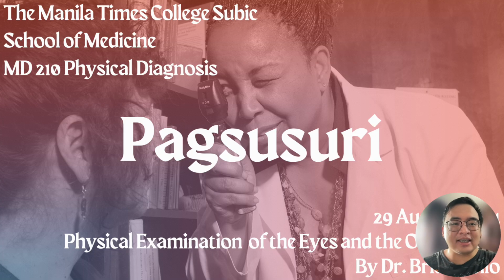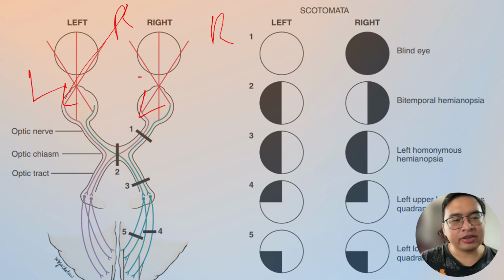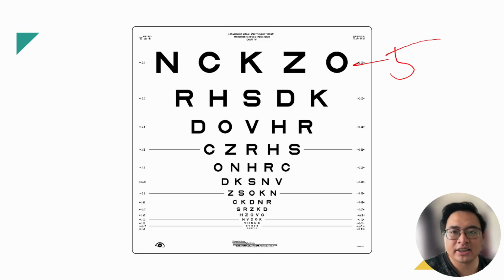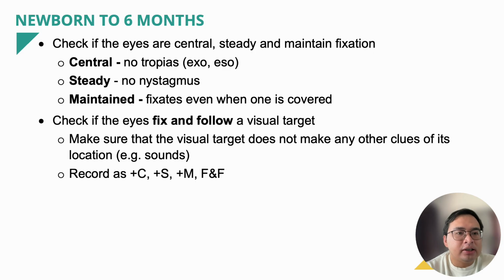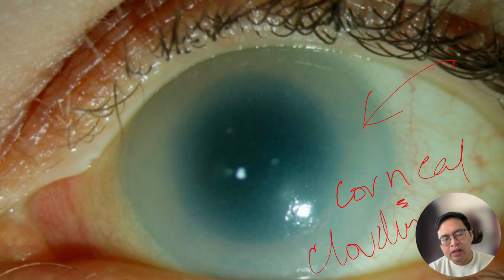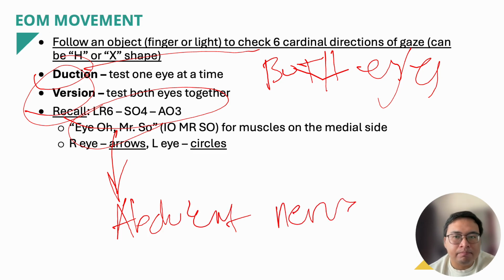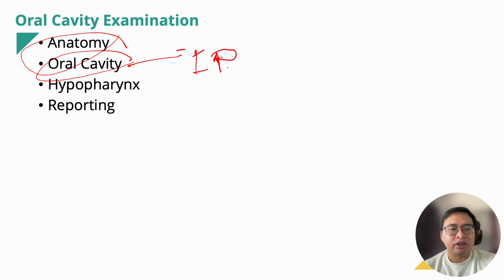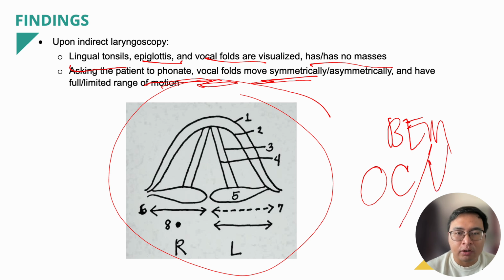4 Eyes and Oral Cavity